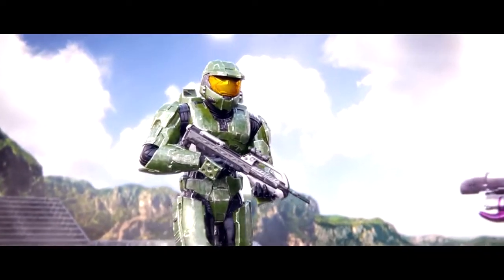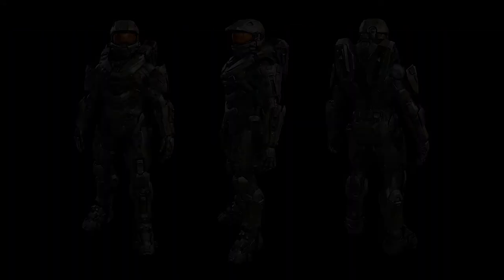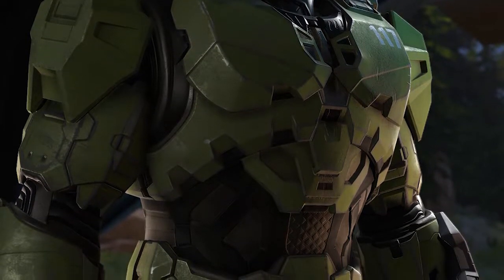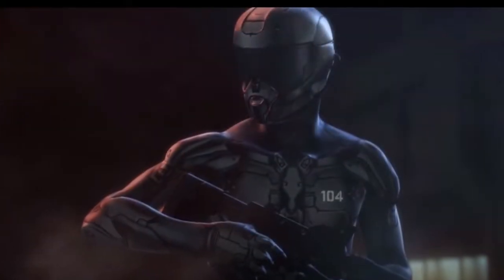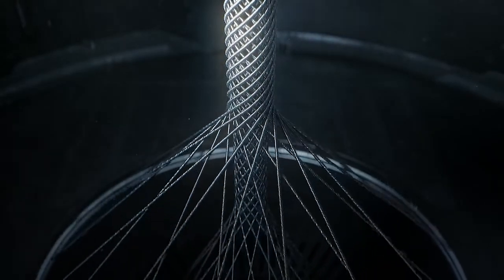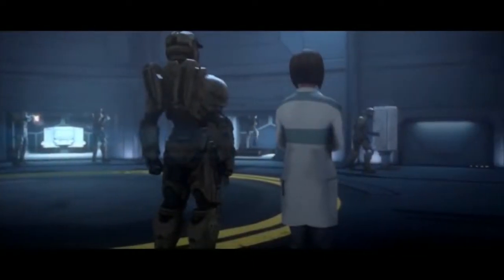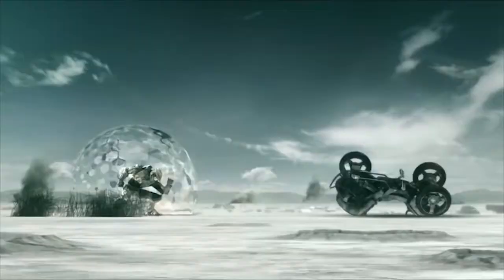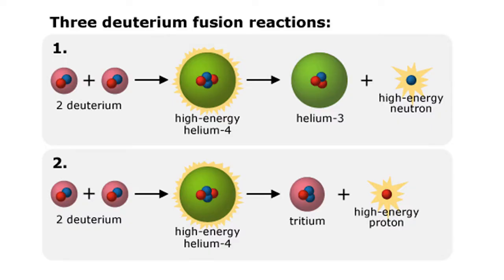Master Chief Armor Scientific Analysis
Scientific analysis and breakdown of Master Chief’s armor, the Mjolnir mark 5. The Mjolnir series is the most advanced armor in the Halo universe and is worn by Master Chief. The armor uses advanced technology and science to enhance the abilities of a Spartan.